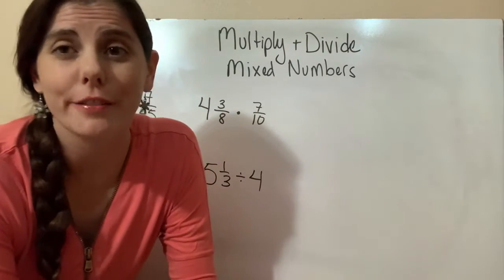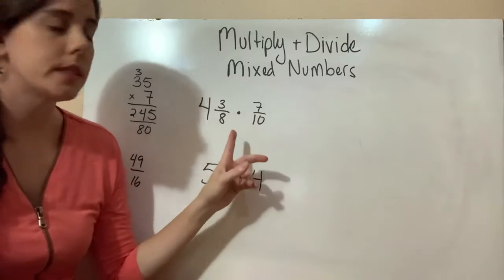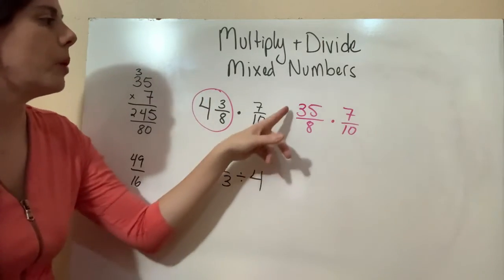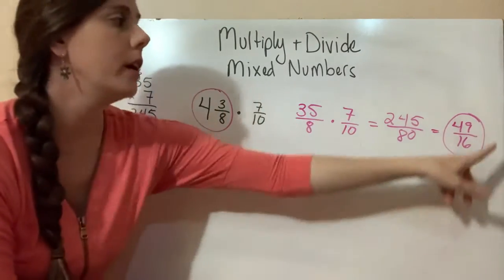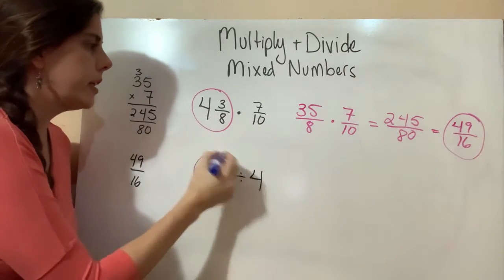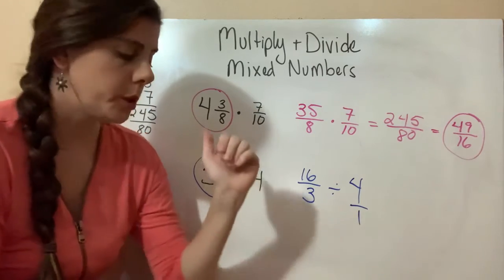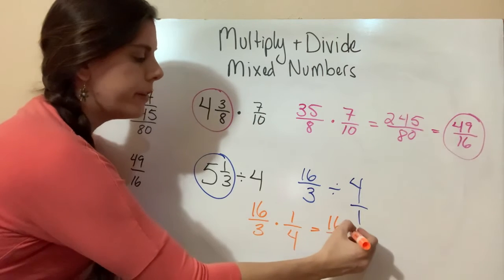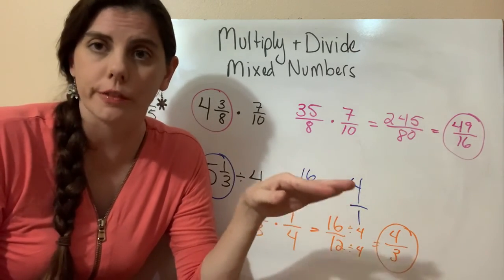Multiplying and Dividing Mixed Numbers